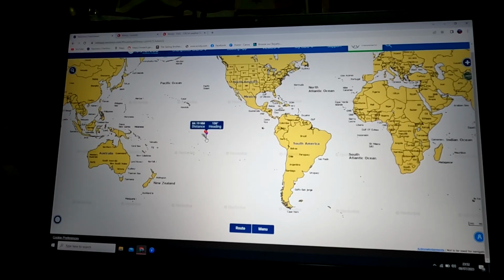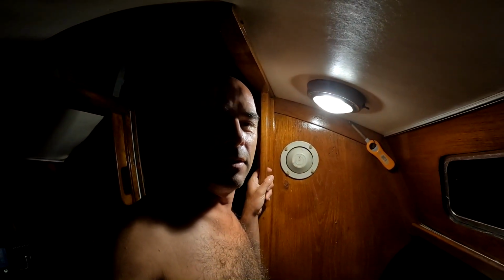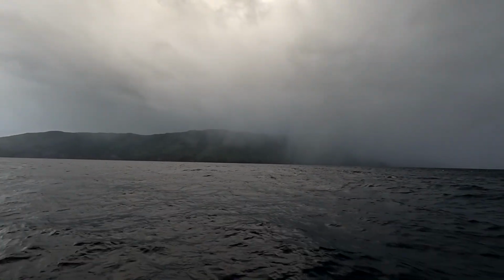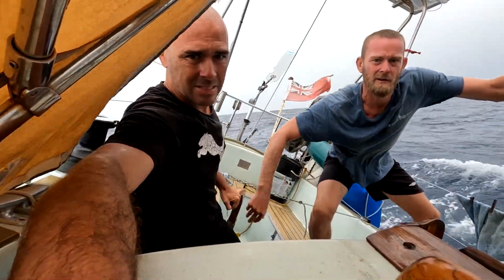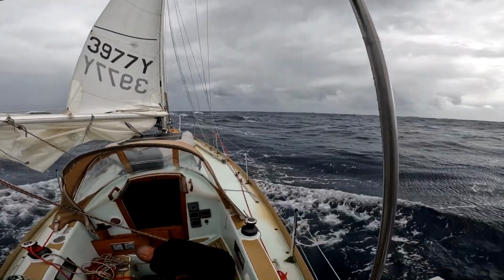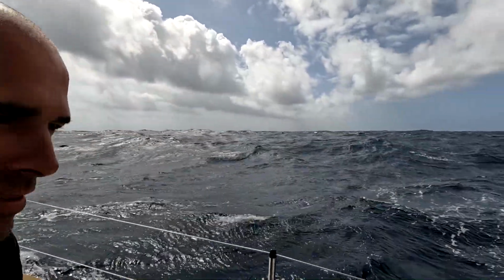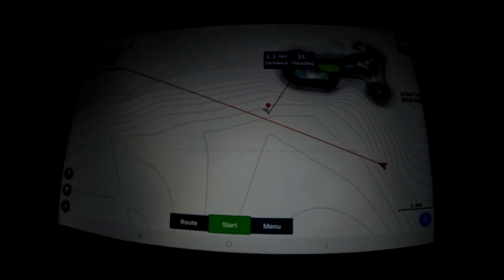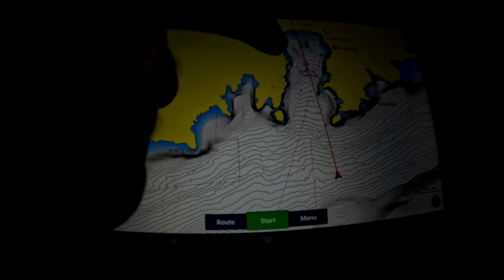Hammered in 35 KTS / South Pacific Sailing Ep 126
In this weeks episode we set off for a 17 hour day sail to Nuku Hiva. Little did we know we would encounter some tough conditions again. South Pacific Sailing at its best

Thank you to all our subscribers, without you the channel would not exist!

A huge thank you to all our incredible Patrons for making this adventure possible

We love to read and reply to all your comments!

Boat details

Our boat is a Rival 34 built in 1979 built in Southampton, England

Luke and Adam

The Sailing Brothers

→ Support Nomyn